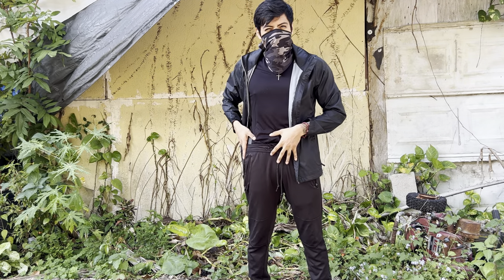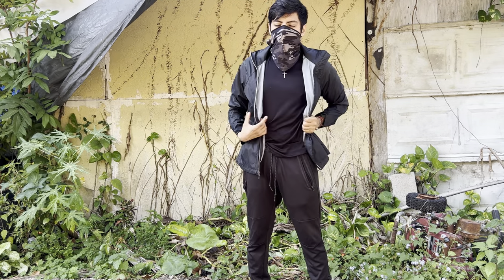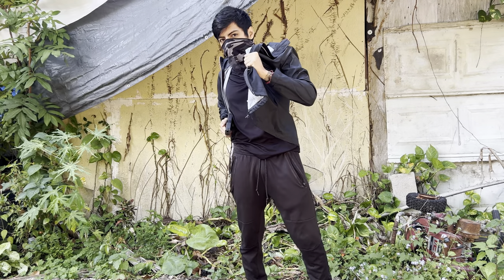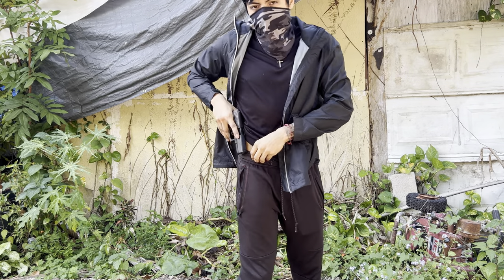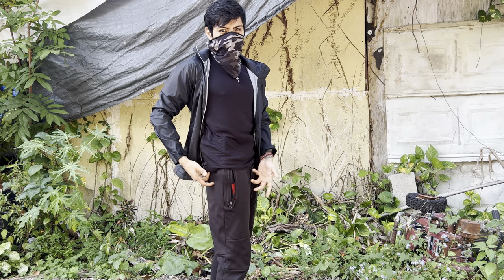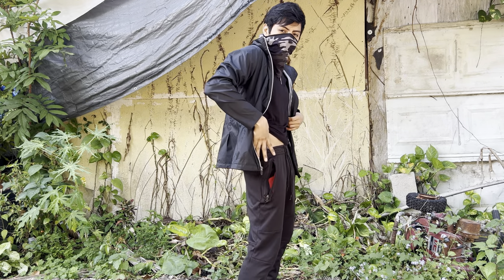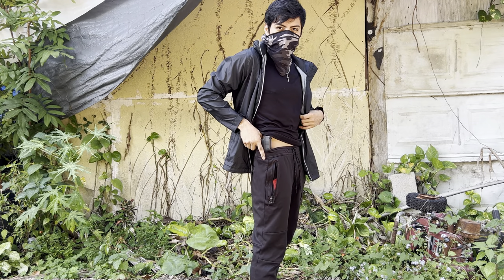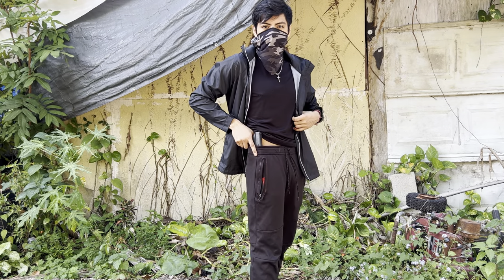“A” so you want to be an airsoft professional, Ep.1